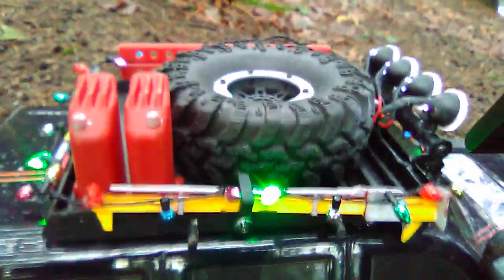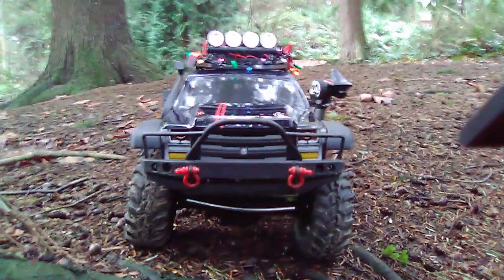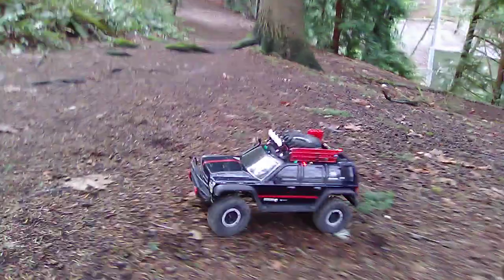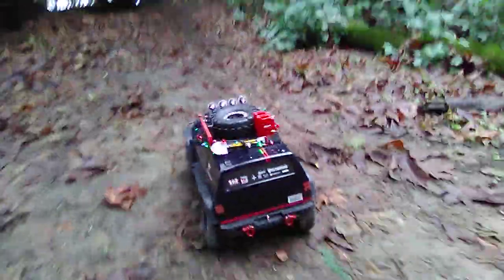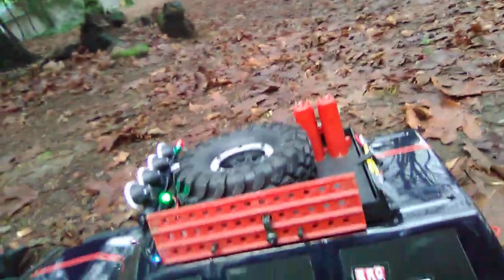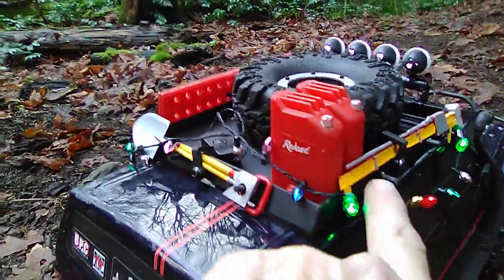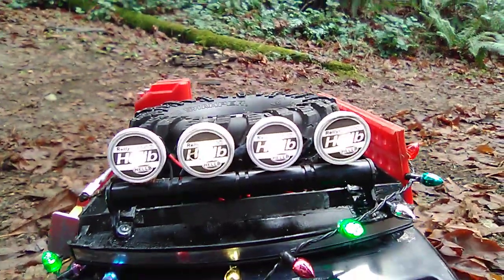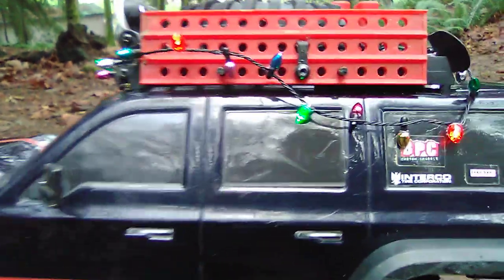RC Crawler Redcat Gen7 Pro with Christmas Lights: Holiday Crawl